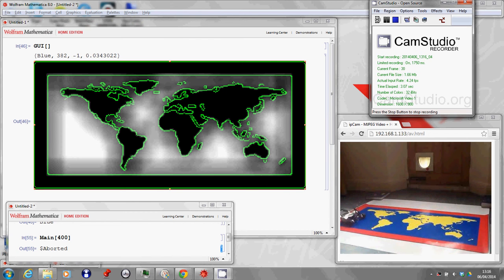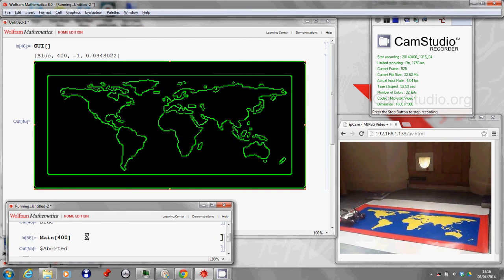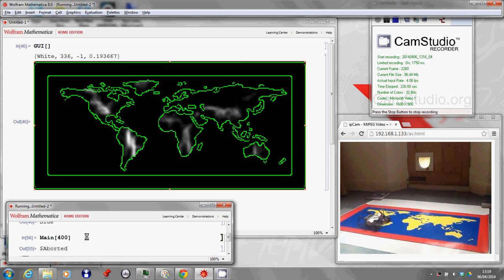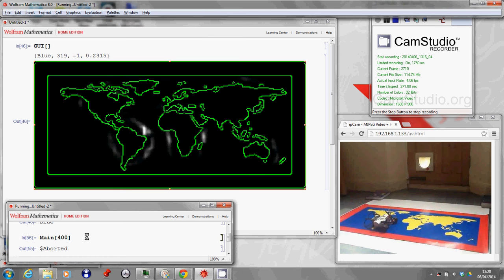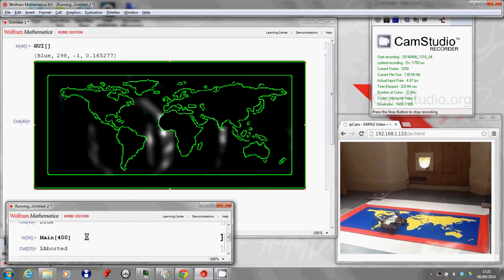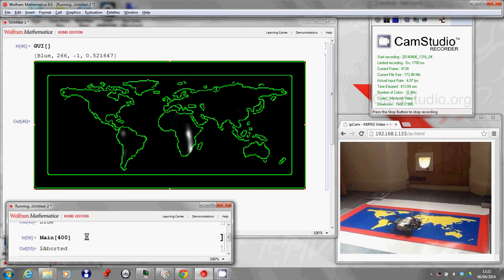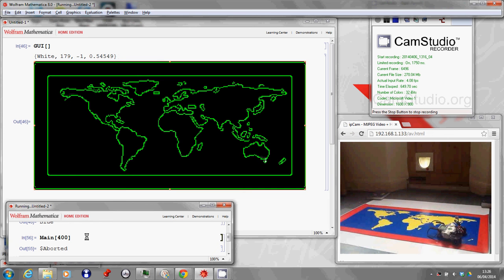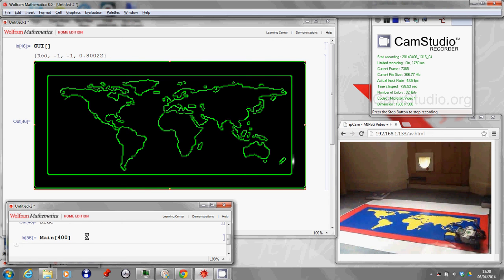HMM Localisation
Lego EV3 localisation demonstration on a world map using an HMM model.